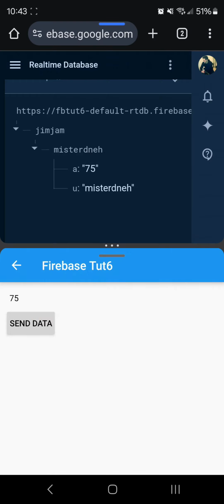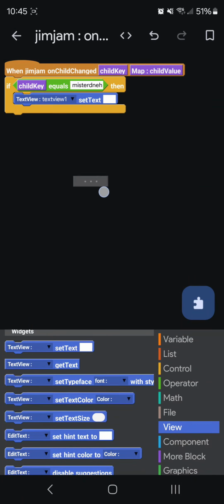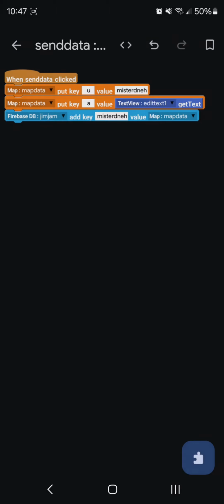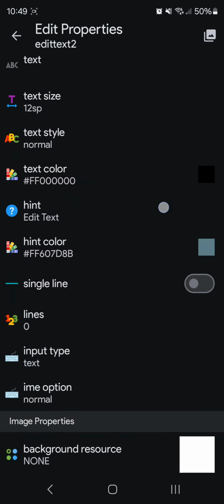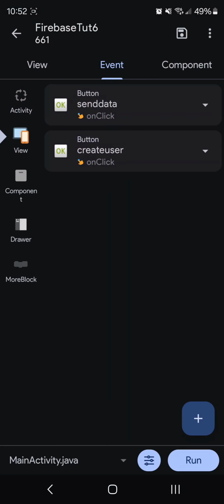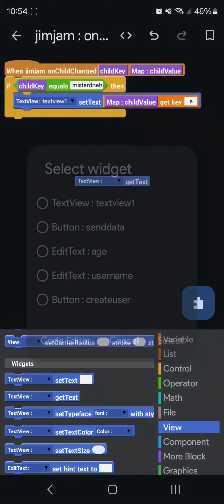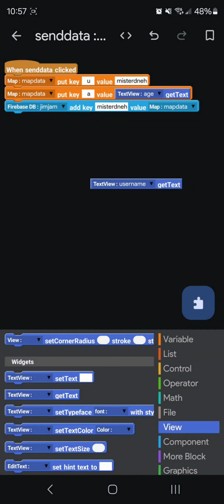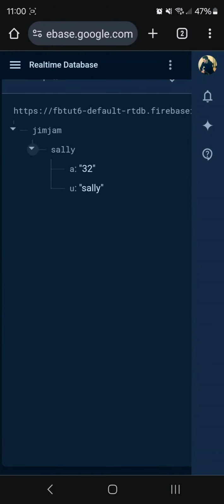Firebase Database Setup Guide With Sketchware Pro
Welcome to Droidly Codes my name is MisterDNEH & I'll be your teacher of Android development using Sketchware or Android Studio!  Today you'll learn the basics of Firebase Databases when it comes to adding, changing, or removing data from your database.